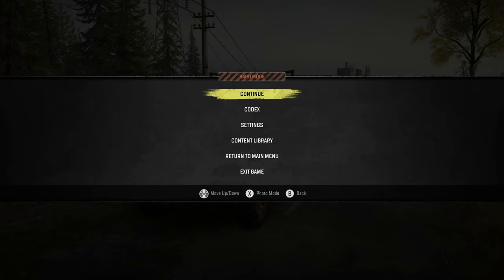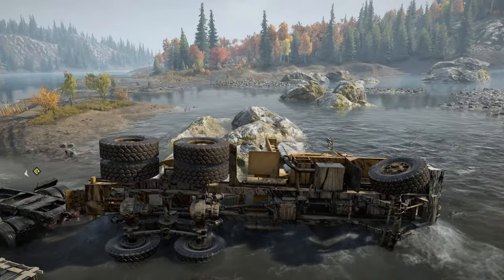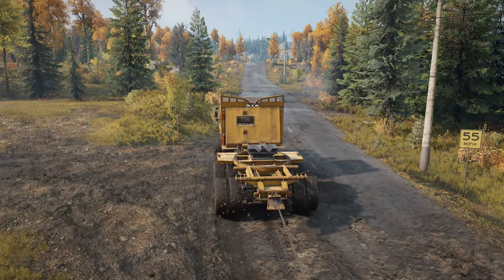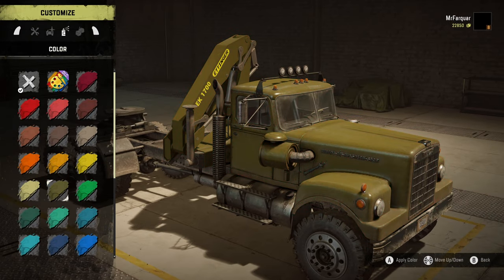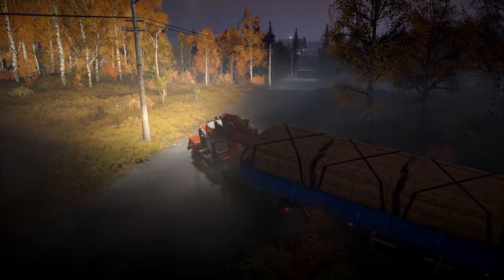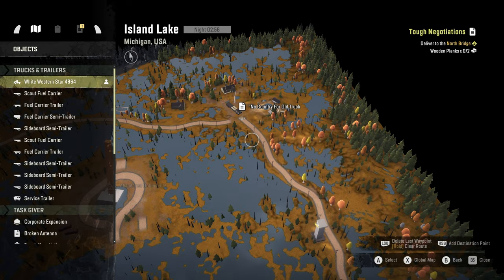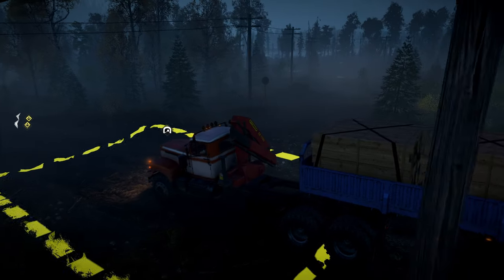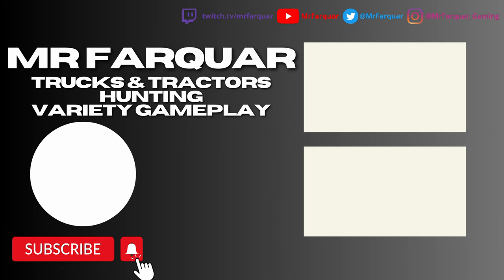SnowRunner Hard Mode | Michigan #16 | Fixer Upper & Hunter Bob's Bridge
Today we recover the White Western Star.

Massive thanks to @wezzleonwheels for the inspiration to attempt a hard mode series, if you enjoy SnowRunner please go over and check him out!!

MrFarquar Merch!!
SOCIALS
PC Specifications:
OS : Windows 11
CPU : i9 10900X
GPU : ZOTAC GAMING GeForce RTX 3080 Ti Trinity 12gb
Memory : Corsair 32gb DDR4 3600mhz (x2 16gb)
Motherboard : ASUS ROG STRIX X299-E Gaming II
CPU Cooling : PCS FrostFlow 240 Series ARGB High Performance Liquid Cooling
Storage : 512gb Intel 670p M.2 SSD, 2TB SSD, 4TB HHD.